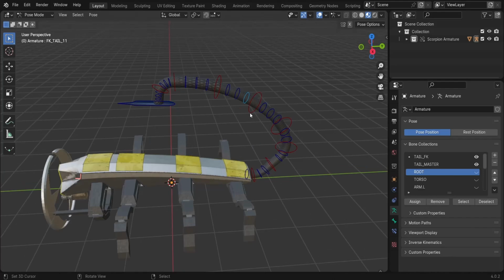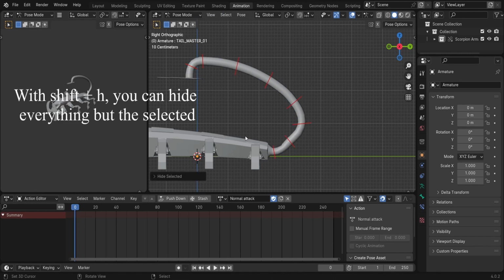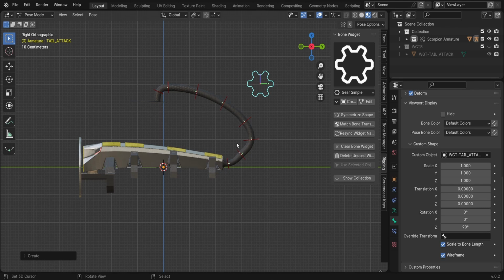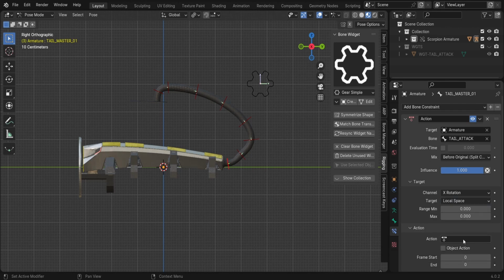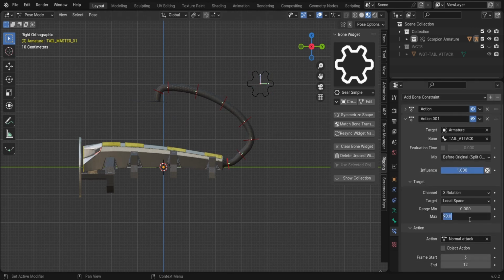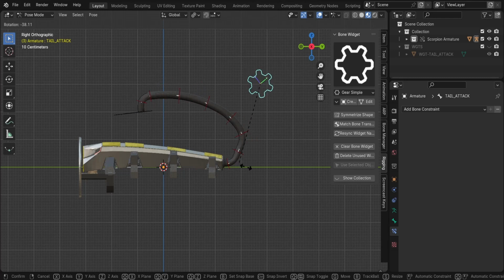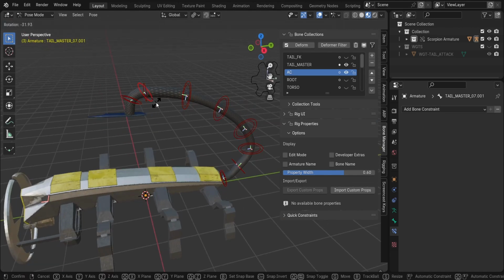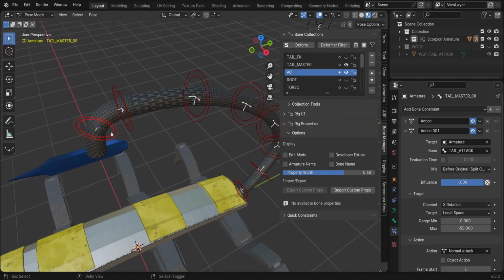How to animate with only one bone in Blender!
Automatization is key in every complex subject, especially in animation. It can save countless hours, and you will learn today how to do it in Blender.